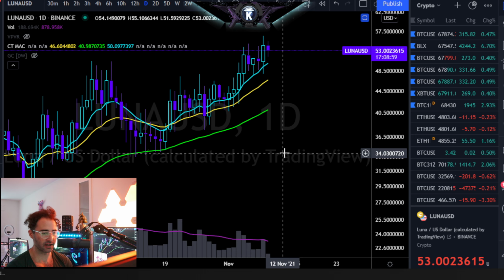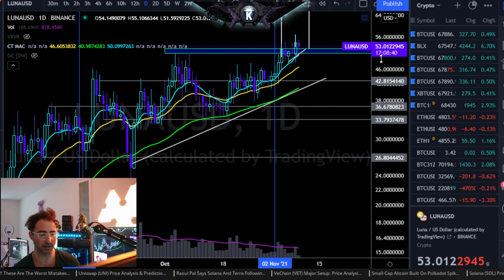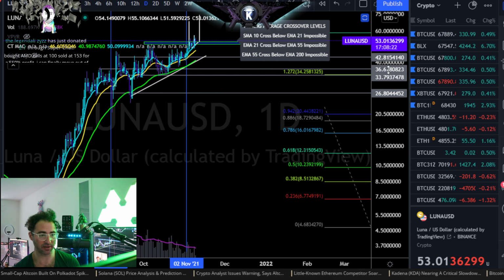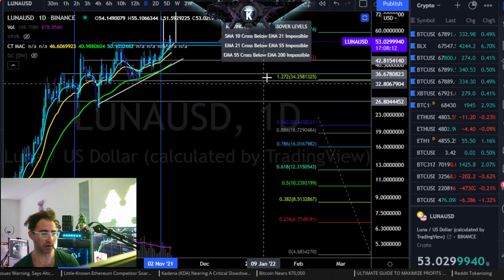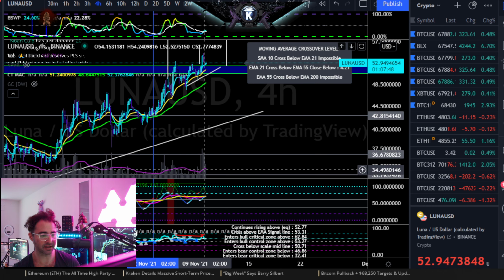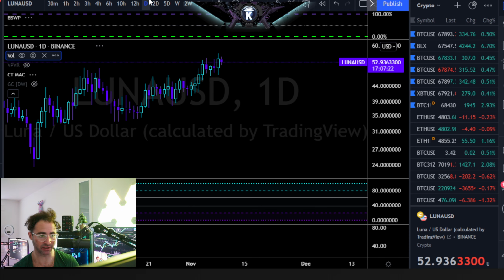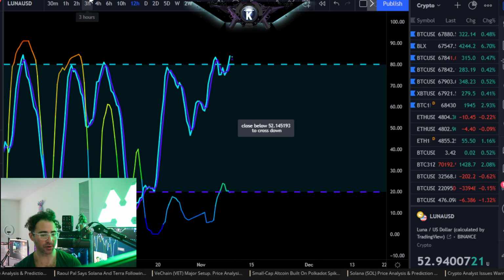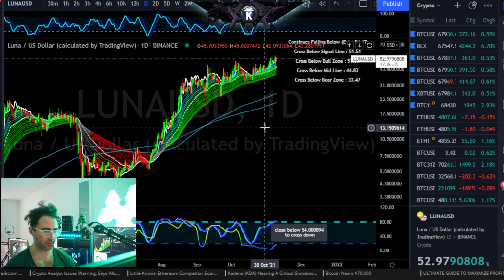TerraLuna (LUNA) Price Analysis & Prediction November 2021.